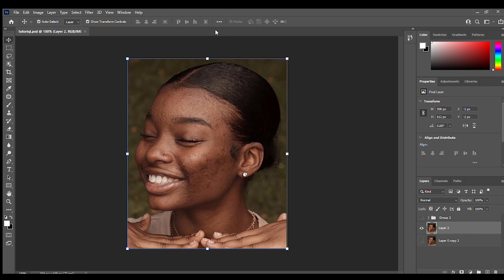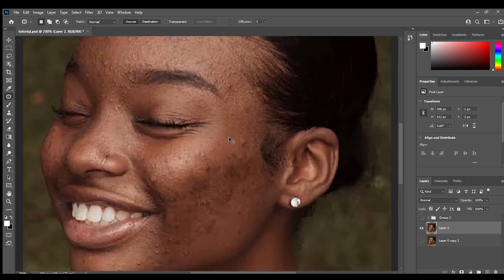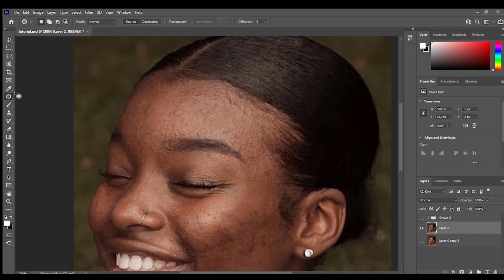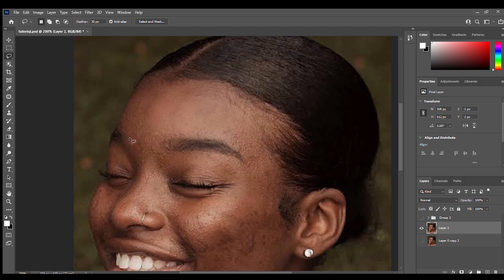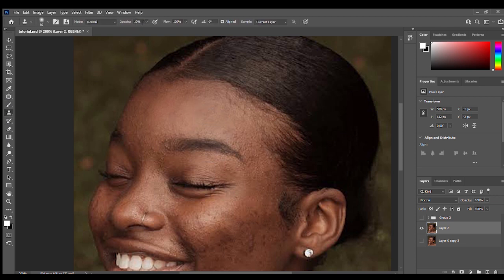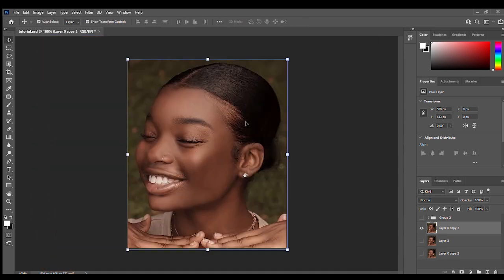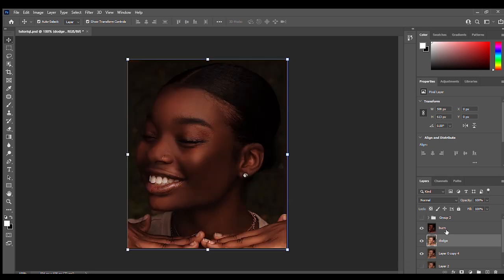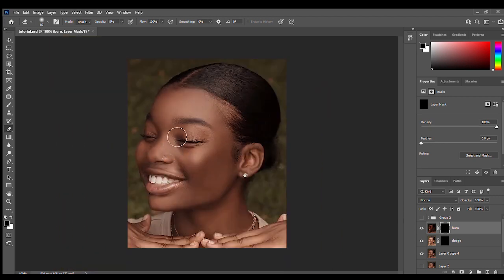5 Minuites Alternative Skin Retouching without plugins l Adobe l Photoshop Tutorial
Learn a quick and easy Techqunics to Skin Retouch a photo in Photoshop. ln this tutorial, you will learn how to use the Patch tool,  Clone stamp tool and an easy way to dodge and burn.

Hope you find this Tutorial helpful. keep creating!!